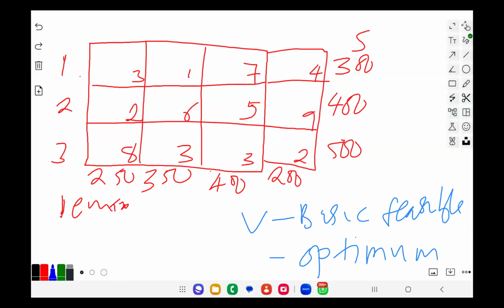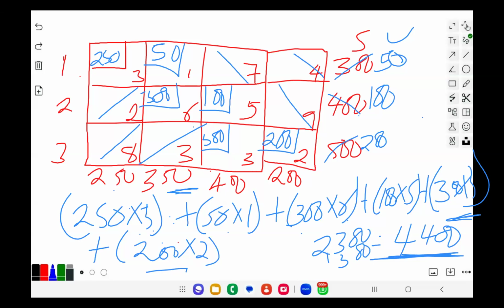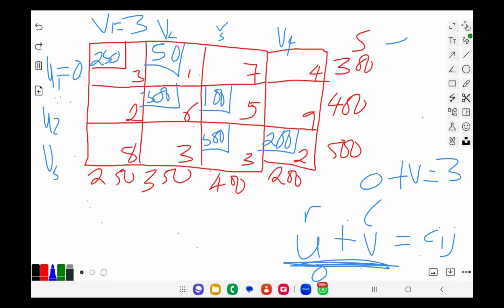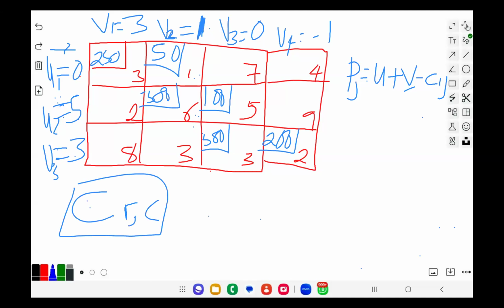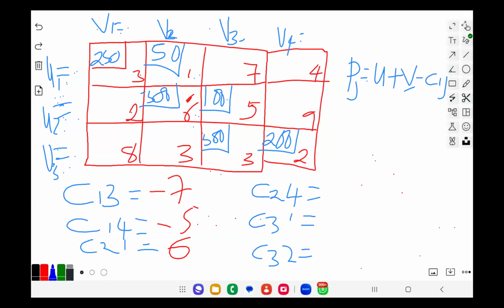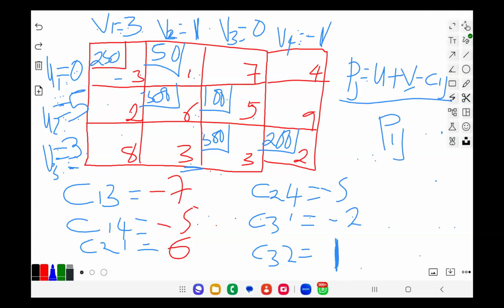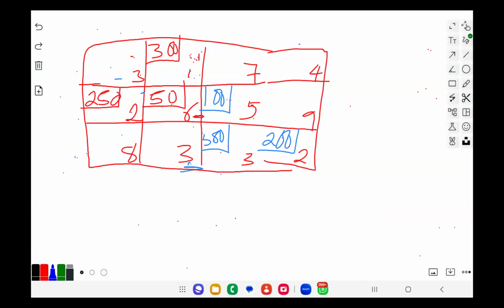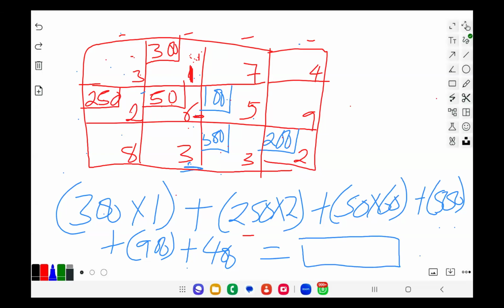TRANSPORTATION MODEL-OPTIMALITY USING MODI METHOD